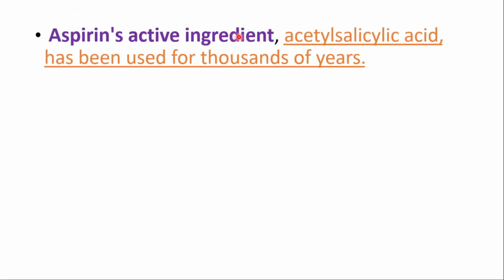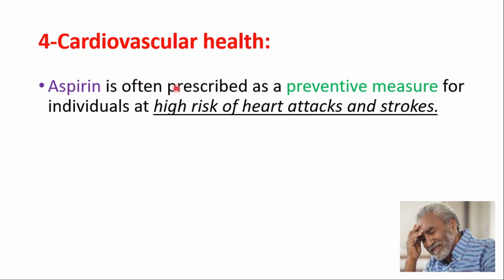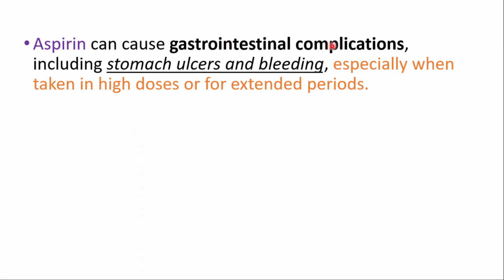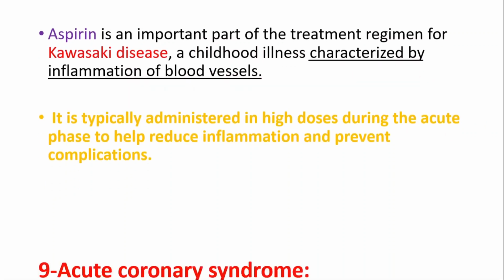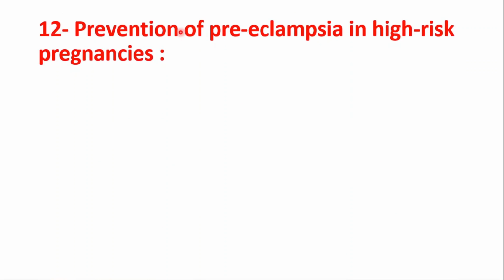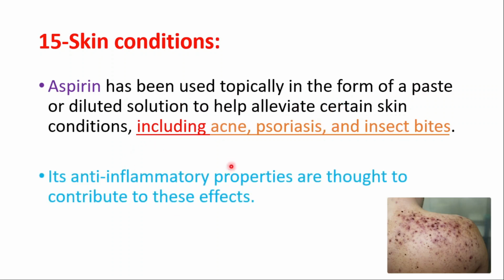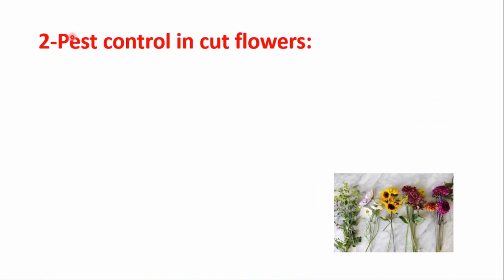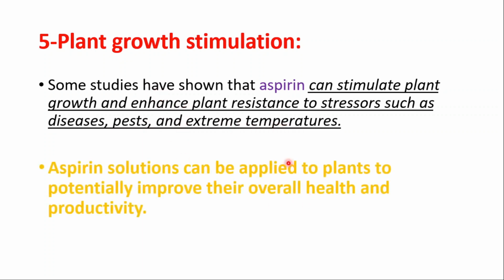ALL USES OF ASPIRIN YOU NEED TO KNOW IN 1 VIDEO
ALL USES OF ASPIRIN IN 1 VIDEO: Surprising Uses
Explore the remarkable versatility of aspirin beyond its well-known role as a pain reliever. In this video, we uncover the diverse applications of this medication. Discover how aspirin acts as an anti-inflammatory agent, helps prevent heart attacks and strokes, and may even have potential in reducing the risk of certain cancers. We'll also explore its exfoliating properties for skincare. Learn about proper usage and precautions. Join us as we delve into the multifaceted world of aspirin and its fascinating benefits.

Q: What is aspirin?
A: Aspirin is a common over-the-counter medication that belongs to a class of drugs known as nonsteroidal anti-inflammatory drugs (NSAIDs). It is also known as acetylsalicylic acid.

Q: What is aspirin used for?
A: Aspirin is primarily used as a pain reliever, fever reducer, and anti-inflammatory agent. It is commonly used to relieve minor aches and pains, reduce fever, and alleviate symptoms of conditions such as headaches, toothaches, muscle aches, and menstrual cramps.

Q: Can aspirin be used as a blood thinner?
A: Yes, aspirin has blood-thinning properties. It inhibits the production of certain chemicals in the body that promote blood clotting. As a result, low-dose aspirin is sometimes prescribed to help reduce the risk of heart attack, stroke, and blood clot formation in individuals at high risk for these conditions.

Q: Can aspirin be used to prevent heart attacks and strokes?
A: Yes, low-dose aspirin is often prescribed for individuals at high risk of heart attacks and strokes. It helps prevent blood clot formation by inhibiting platelet aggregation. However, it is important to consult a healthcare professional before starting any long-term aspirin regimen.

Q: Is aspirin effective in relieving pain?
A: Yes, aspirin is an effective pain reliever. It works by reducing the production of certain chemicals in the body that are responsible for pain and inflammation. It is commonly used to alleviate mild to moderate pain caused by various conditions.

Q: Can aspirin be used for preventing certain types of cancer?
A: Some studies suggest that long-term use of aspirin may have a potential preventive effect on certain types of cancer, particularly colorectal cancer.

Q: Is aspirin safe for everyone to use?
A: Aspirin is generally safe for most people when taken as directed and for short durations. However, it may not be suitable for everyone, especially individuals with certain medical conditions or those taking specific medications. It is important to consult a healthcare professional before using aspirin, especially on a long-term basis.

Q: What are the common side effects of aspirin?
A: Common side effects of aspirin may include stomach irritation, heartburn, nausea, and gastrointestinal ulcers. Additionally, aspirin can increase the risk of bleeding, especially if taken in high doses or for an extended period. It is important to use aspirin responsibly and follow the recommended dosage and duration.

Q: Can aspirin be given to children?
A: Aspirin should generally be avoided in children, especially those under the age of 16, due to the risk of developing a rare but serious condition called Reye's syndrome. Reye's syndrome can cause liver and brain damage. It is important to consult a pediatrician before giving aspirin to children.

Q: Can aspirin interact with other medications?
A: Yes, aspirin can interact with certain medications, including blood thinners, anticoagulants, nonsteroidal anti-inflammatory drugs (NSAIDs), and some herbal supplements. It is important to inform your healthcare provider about all the medications and supplements you are taking to avoid potential interactions.

While aspirin is primarily known for its pain-relieving, anti-inflammatory, and cardiovascular benefits, there are a few additional proven effects worth mentioning